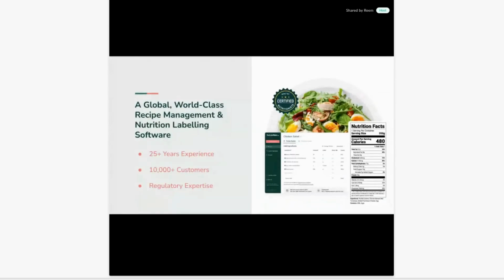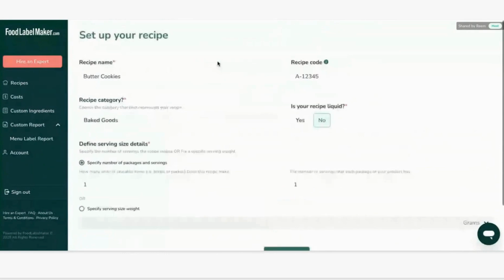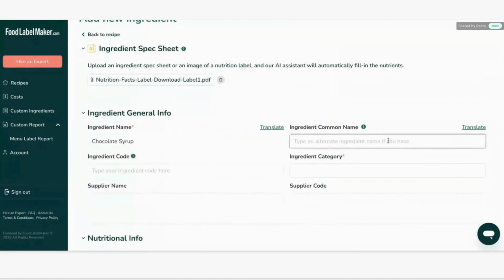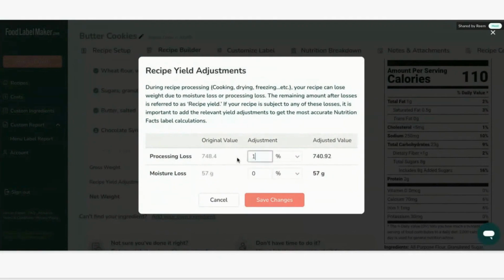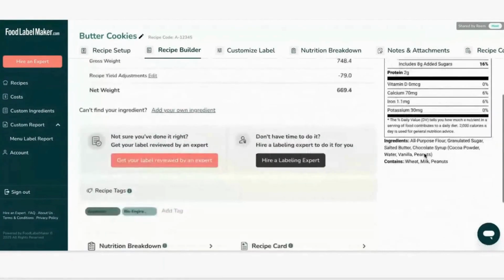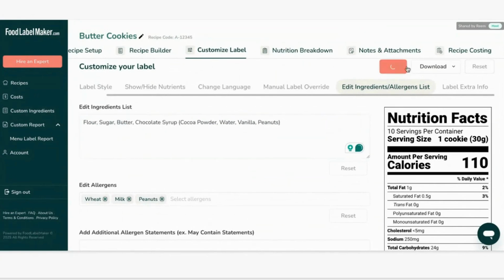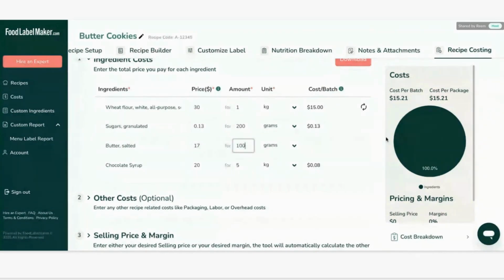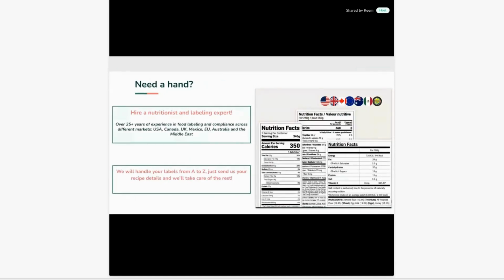Food Label Maker: Live Demo & Walkthrough of The Food Labeling Software (FDA, CFIA, EU)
Join us for a comprehensive walkthrough of the Food Label Maker platform! In this demo, we show you exactly how to generate fully compliant Nutrition Facts Panels, Ingredient Lists, and Allergen Declarations for multiple global markets—including the USA (FDA), Canada (CFIA), and Europe (EU)—all from a single recipe entry.

See the software in action and discover how you can save time, reduce the risk of recalls, and simplify your product development process.

What we cover in this live demo:
- Setting up your product and target markets.
- Easy ingredient and recipe data entry.
- Instant generation of compliant labels (NFP, Ingredients, Allergens).
- The power of the multi-market comparison tool.

Key Topics & Timestamps:

0:00 | Introduction & Welcome to the Food Label Maker Platform
1:40 | Why Choose FLM? The Multi-Market Challenge Solved
2:55 | Getting Started: Creating Your First Product
3:50 | Ingredient Entry: Using the Master Database vs. Custom Ingredients
5:30 | Building Your Recipe: Simple Unit Conversions and Yield Adjustments
7:15 | Choosing Your Market: Generating Labels for USA (FDA) & Canada (CFIA) Simultaneously
8:50 | The Results: Instant Nutrition Facts Panel Generation
10:10 | Detailed Label Review: Checking the Ingredient List and Allergen Declarations
12:05 | Formatting and Design Options: Customizing Your Label Look
13:40 | Compliance Feature Spotlight: Automatic Allergen Warnings and RACC
15:15 | Generating Labels for the European Union (EU) Market
17:00 | Multi-Market Comparison Tool: Side-by-Side Regulatory Differences
18:25 | Managing Product Variations and Revisions
19:40 | Summary and Next Steps for Subscribing